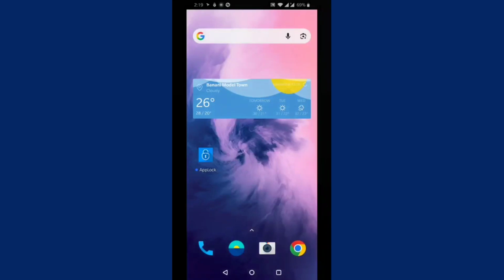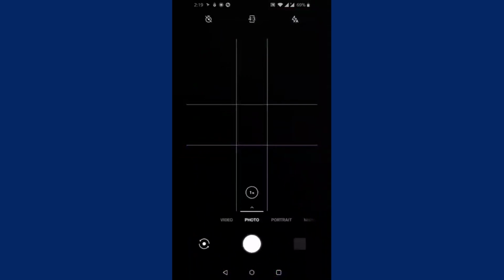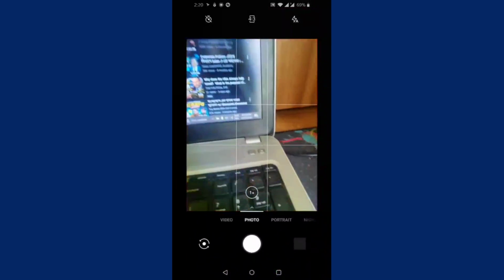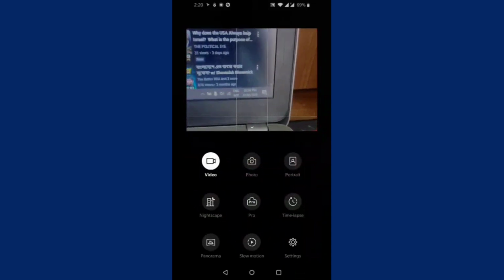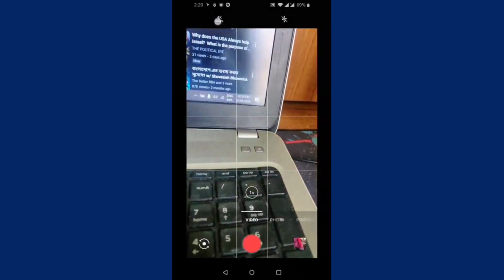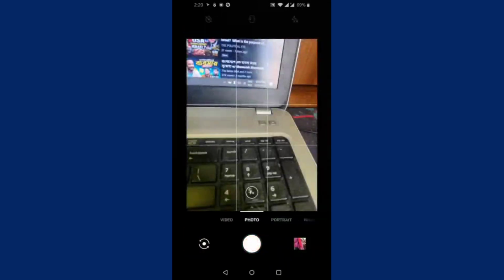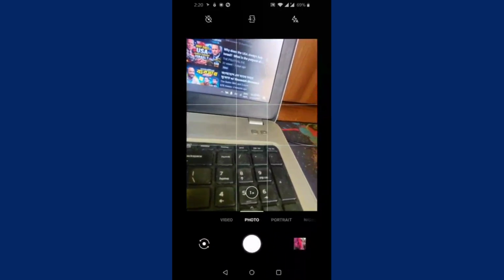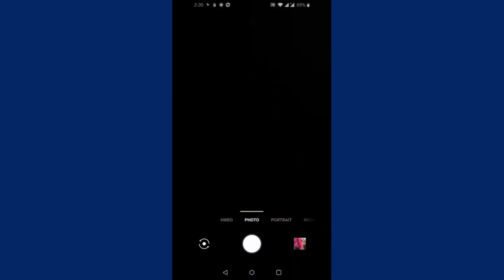How to Use the Camera Google Pixel 9 [LATEST GUIDE]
In today's Video we cover, How to Use the Camera Google Pixel 9